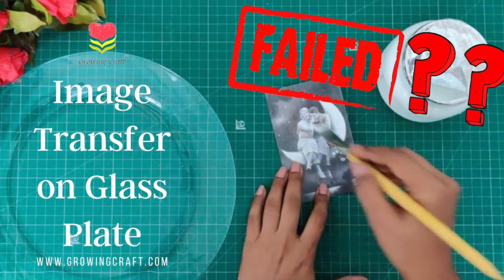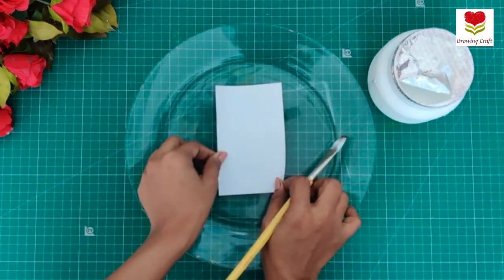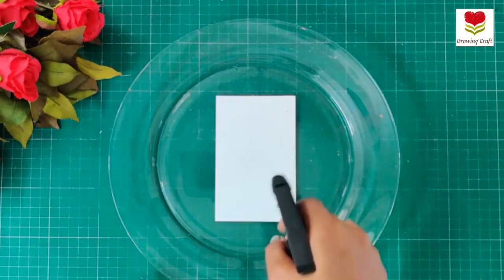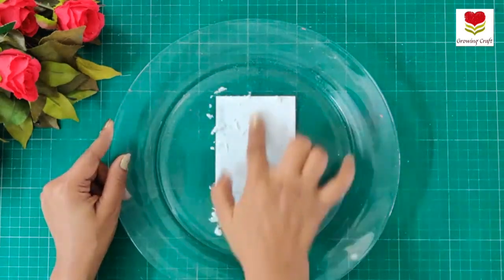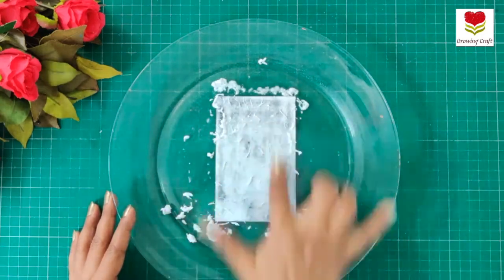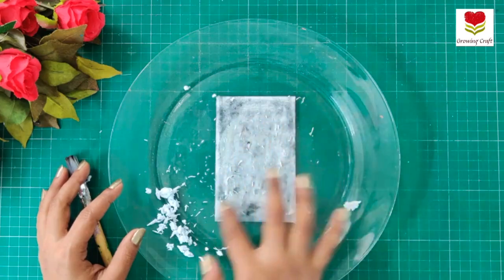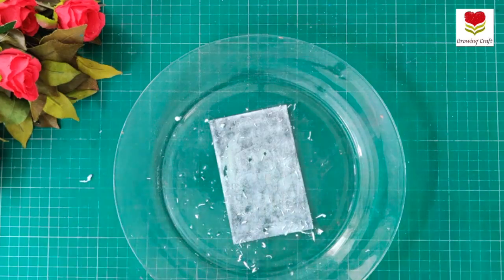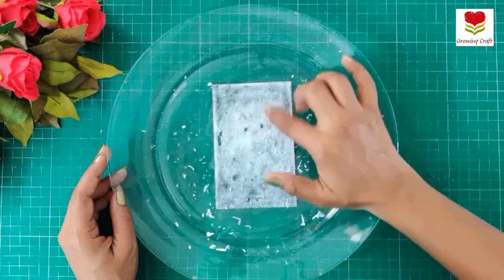BEST DIY how to Easily Transfer a Photos onto glass, with Mod Podge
Hugs!!